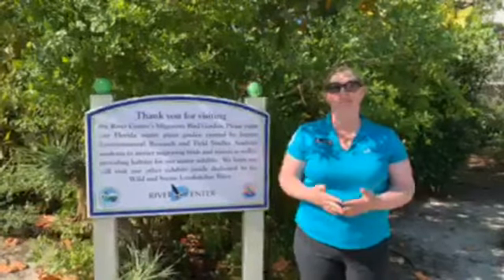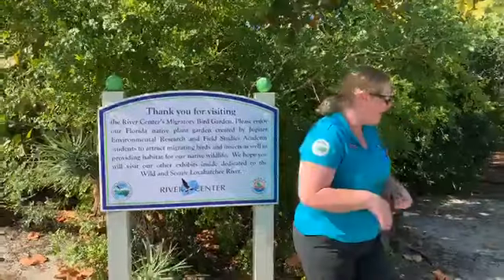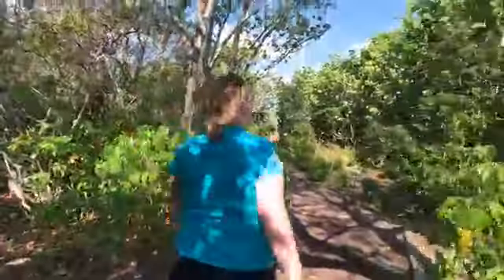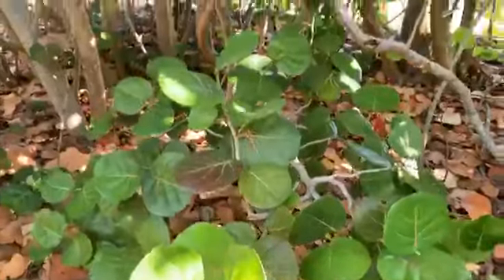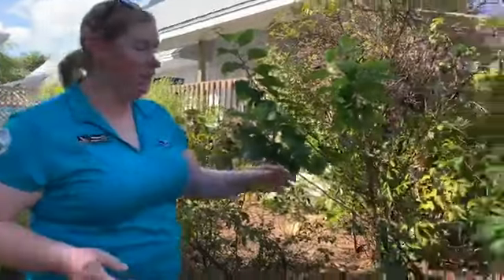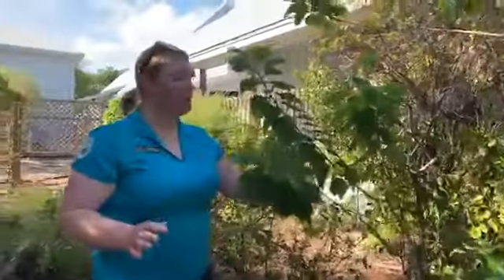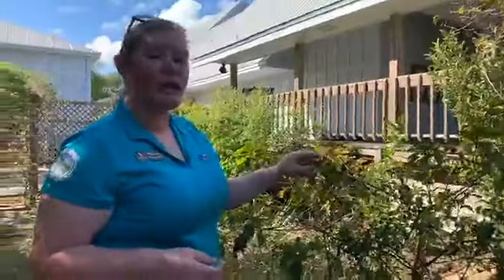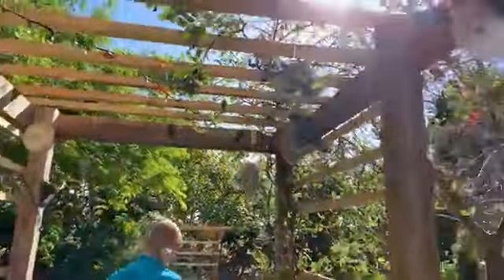Garden Exploration vol.1